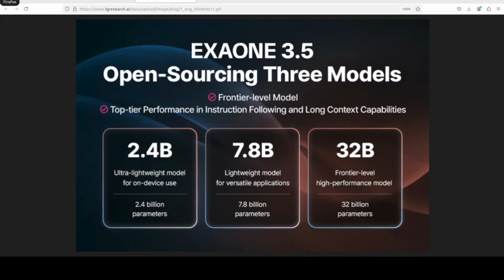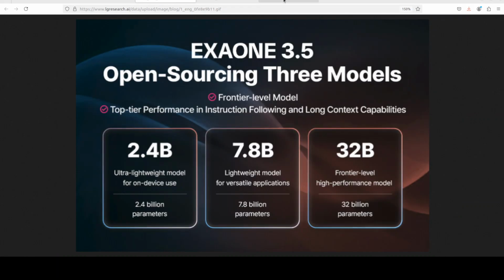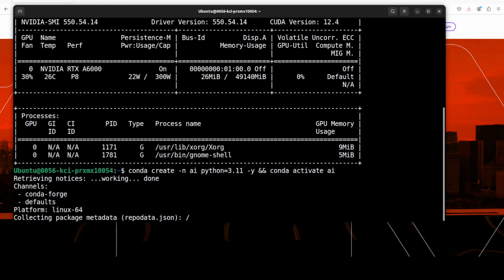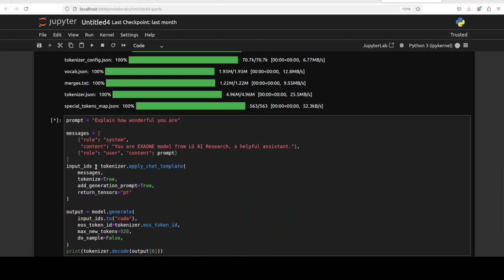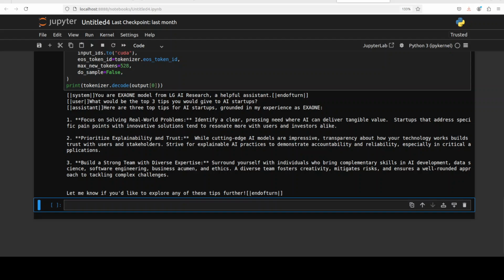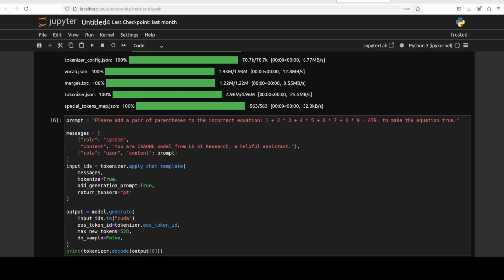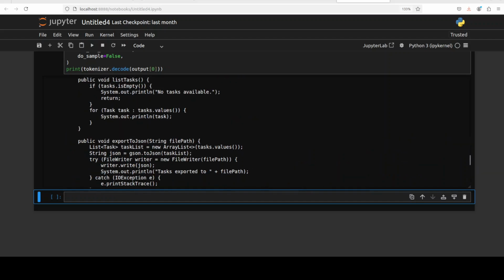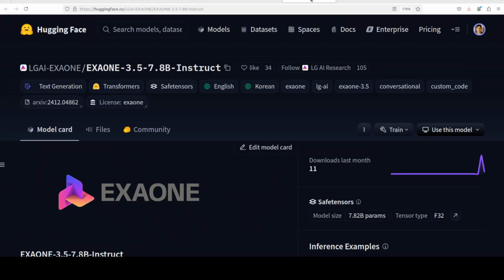Install EXAONE-3.5 Locally - LG Releases 3 New Open-Source AI Models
This video shows how to locally install EXAONE 3.5 which is a collection of instruction-tuned bilingual (English and Korean) generative models.